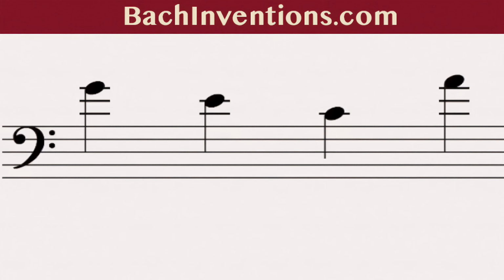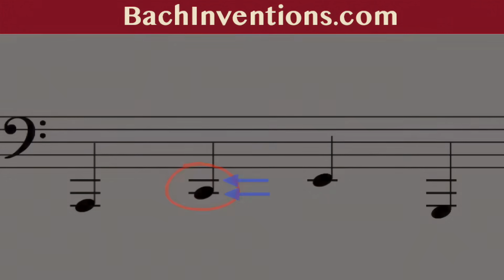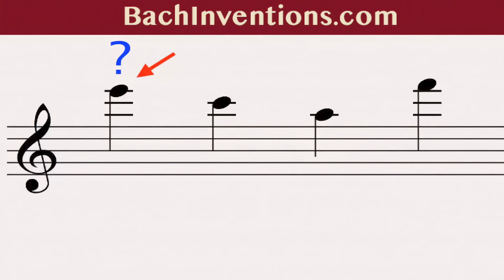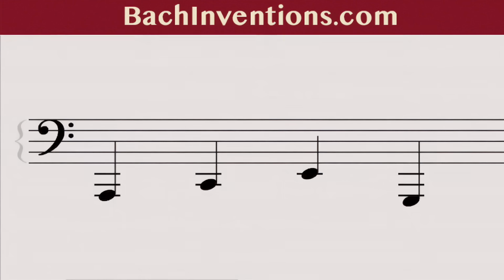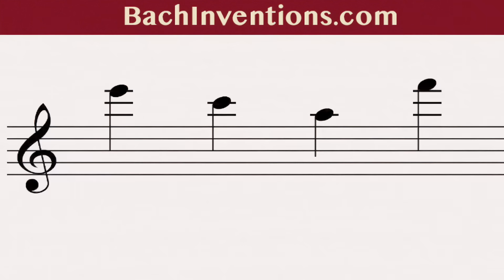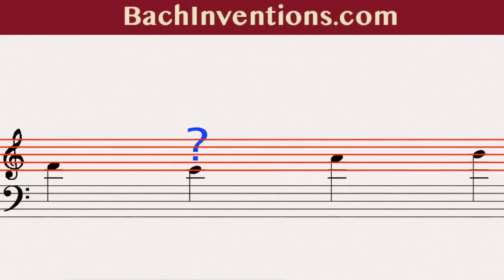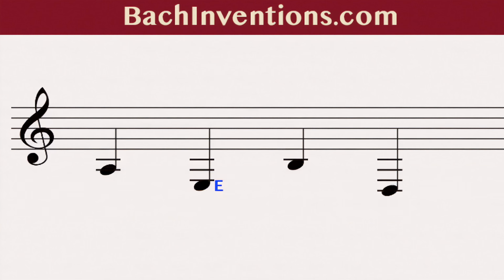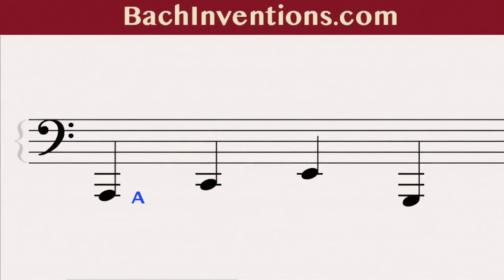The Trick to Reading Ledger Lines (Piano & Music Reading Made Easy)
## Want to get FAST at reading ledger lines?

The method in this video makes ledger lines much easier to understand — but understanding the idea is only the first step.

To recognize those notes quickly while you are actually reading music, you need practice visualizing the staff and recognizing the notes without stopping to count lines.
The problem is that ledger-line notes don’t appear often enough in normal music to give you enough practice.
That’s why I made the workbook.
**Ledger Lines Made Easy Practice Workbook — $15.99**

✅ 40 short, focused practice sessions
✅ Uses the exact method taught in this video
✅ Builds faster visual recognition
✅ Helps you stop counting ledger lines one at a time
✅ Two downloadable PDFs

**Stop counting. Start recognizing.**

This simple trick has helped many thousands of musicians read music faster.

In this video you’ll learn how to read ledger lines without counting lines and spaces.

0:00 The Secret to Reading Ledger Lines (Intro)
0:54 What Ledger Lines Are and Why They Feel Hard
1:32 The Slow Method vs the Fast Method
1:57 The Anchor Note: C With Two Ledger Lines
2:31 The “ACE” Pattern Above Treble & Below Bass
2:50 Practice Example: Finding E Quickly
3:01 Practice Example: Finding A Below Bass Clef
3:27 Practice Example: Finding F Above Treble
3:46 Practice Example: Finding G Below Bass
4:18 Second Trick: Visualizing the Opposite Staff
4:57 Visualizing Treble Staff Above Bass Clef
5:34 More Practice Using Staff Visualization
5:52 Visualizing Bass Staff Below Treble Clef
6:14 Final Examples and Wrap-Up